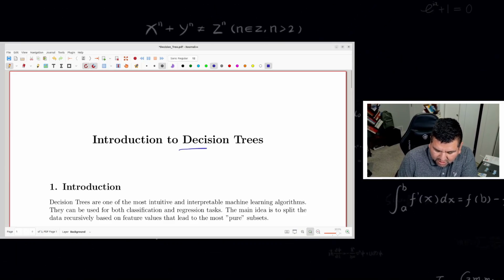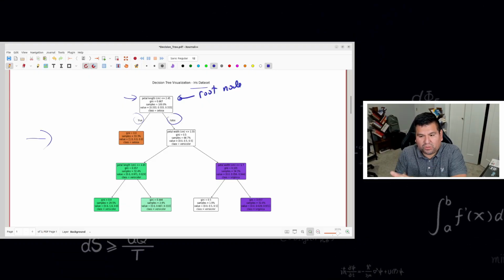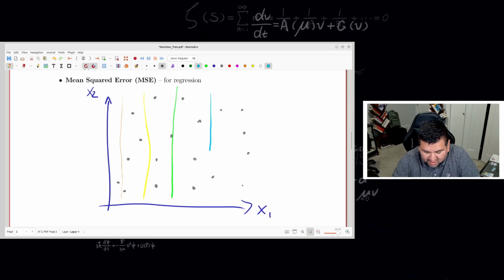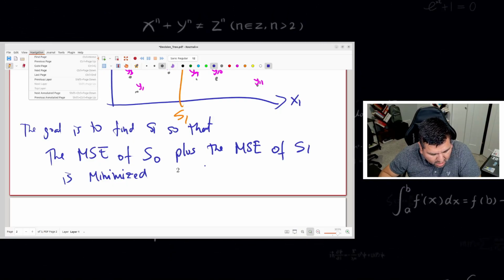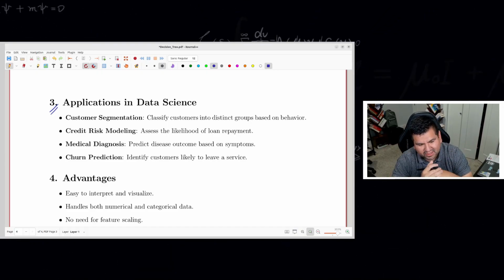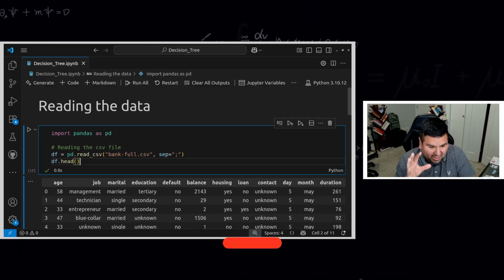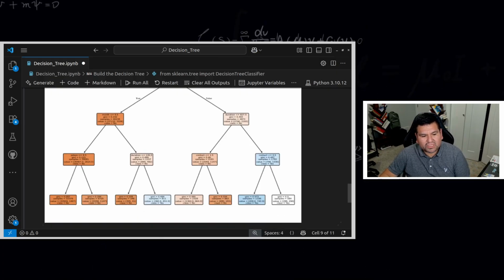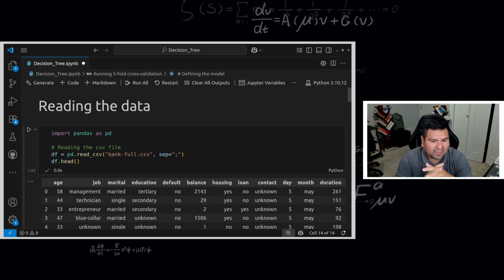Decision Tree in Python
This tutorial covers the following:
- How to build and visualize a decision tree with scikit-learn.
- How to train and evaluate a decision tree mode with scikit-learn